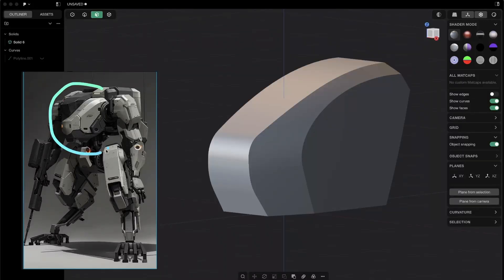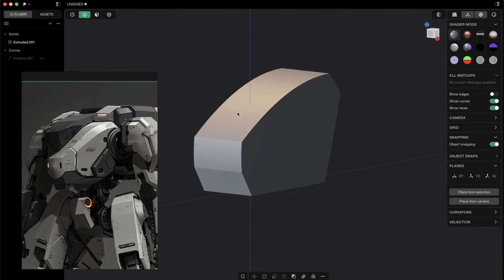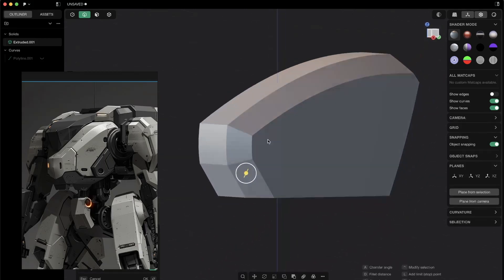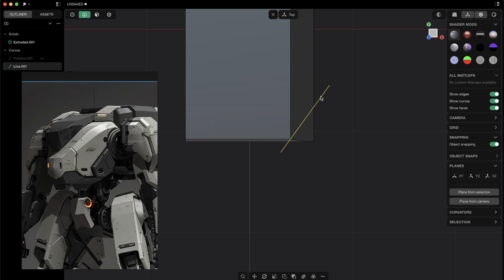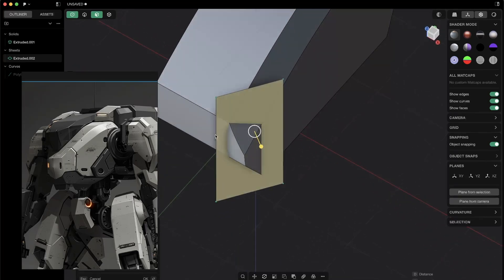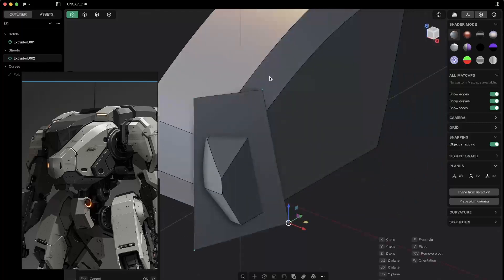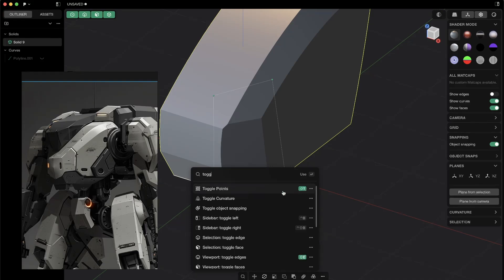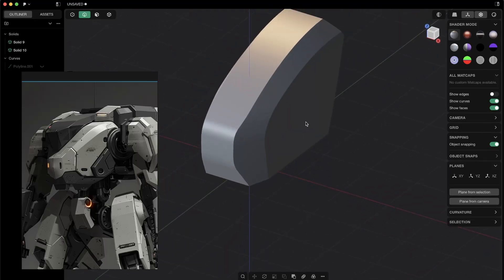How to 3D Model Mechs in Plasticity - Quick Tip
Let me know down below in the comments if you want to learn how to 3D model Mechs in Plasticity 👇

🎁 Save 10% on Plasticity 🎁

✅ Useful Links ✅

In this tutorial, I’ll show you a super quick and powerful tip to create organic-looking cutouts on boxy shapes in Plasticity 3D. You’ll learn how to add smooth, flowing geometry using subdivision surfaces and fillets to break up hard surfaces and add visual interest to your designs. This is perfect for adding advanced details to your 3D models in a fast and efficient way.

Whether you're working on concept design, industrial modeling, or just improving your 3D modeling workflow, this tip will help you make your shapes more dynamic and professional-looking.